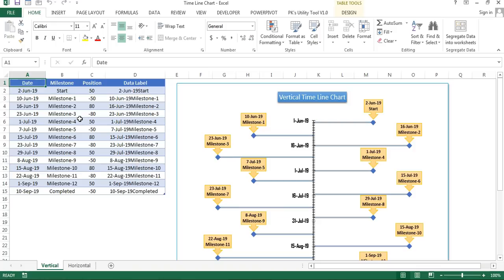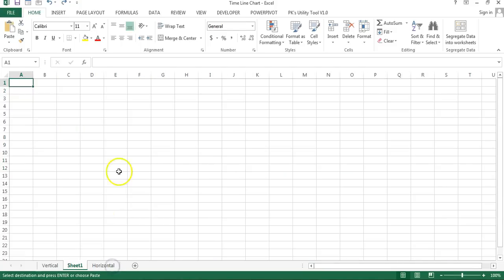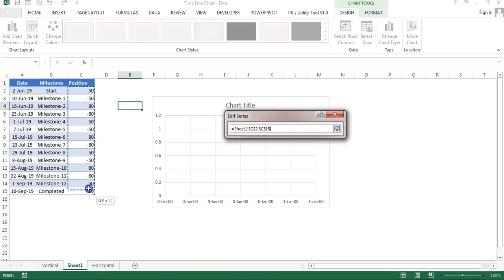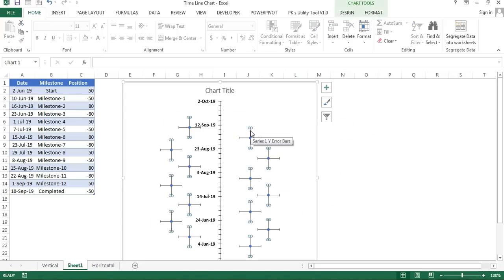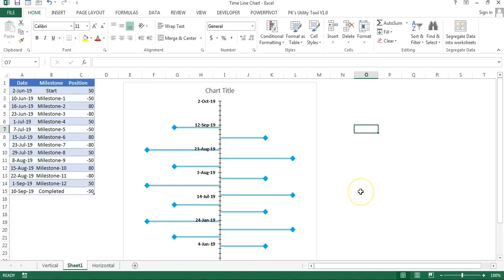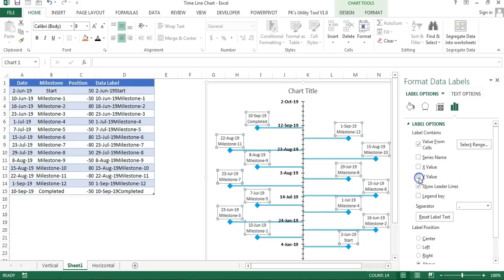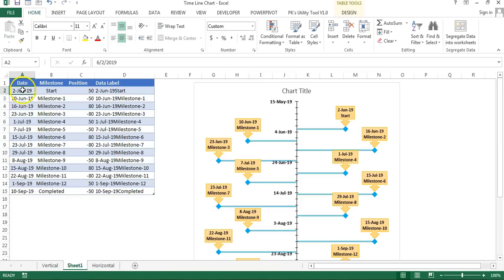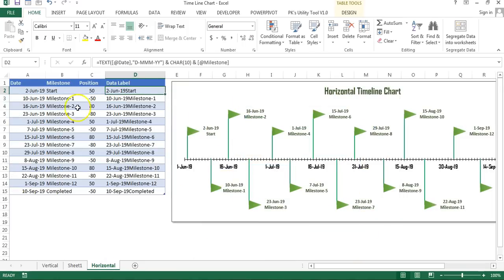Vertical Timeline Chart using Scatter chart in Excel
Hello Friends,
In this video, you will learn how to create a vertical timeline chart using Scatter Chart in Excel. A timeline chart is an effective way to visualize the different Milestones of a project. This is a dynamic Chart if you will add a new milestone in table, it will be reflected on the chart automatically. This can be useful for your Project Management Dashboard.